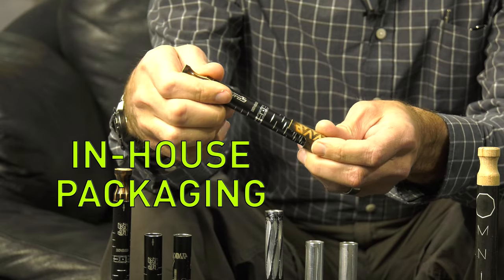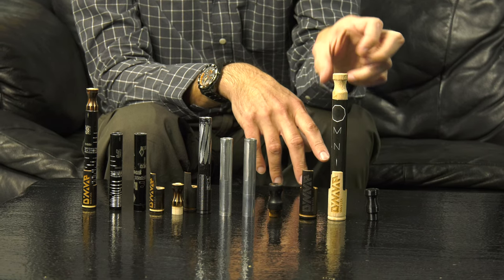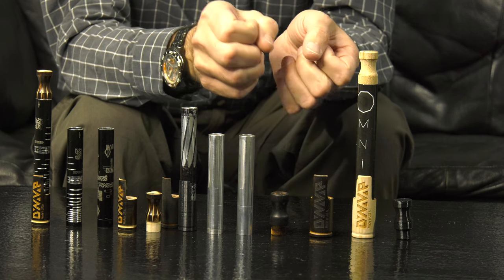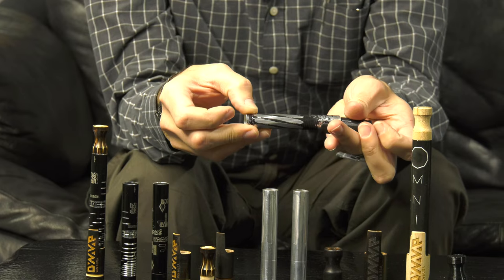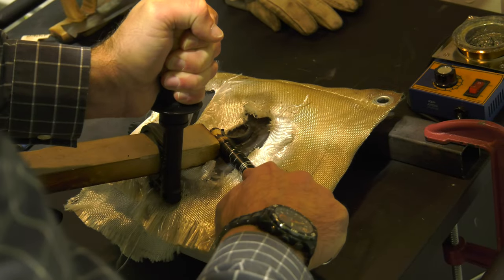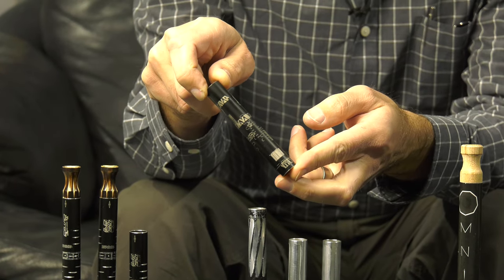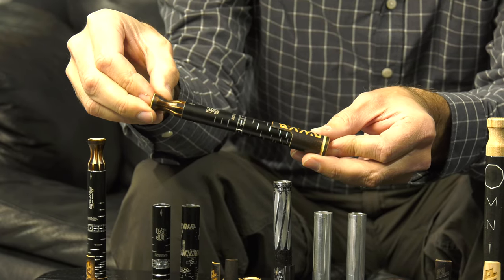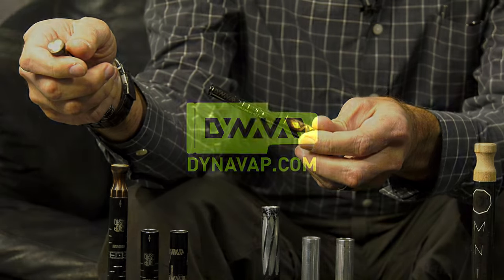WOODn't you rather have sustainable packaging? | DynaVap Archives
On this week's DynaVap Archives, George talks about how we make our packaging in-house.